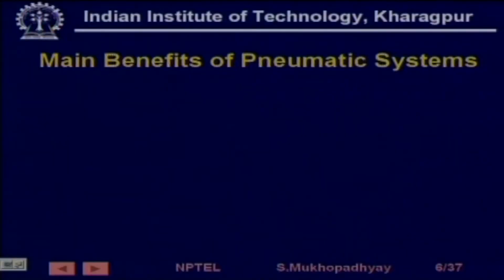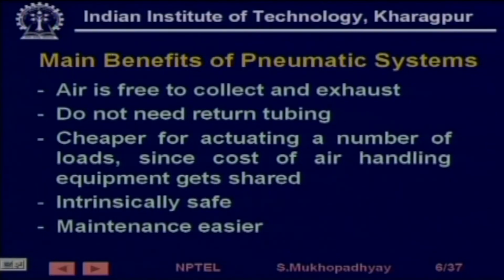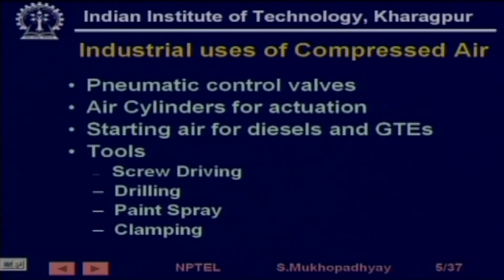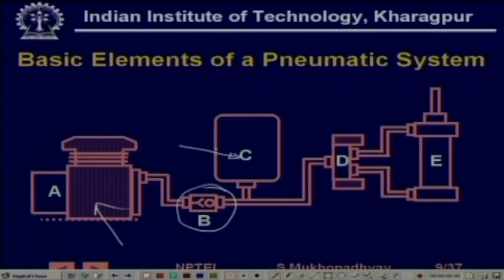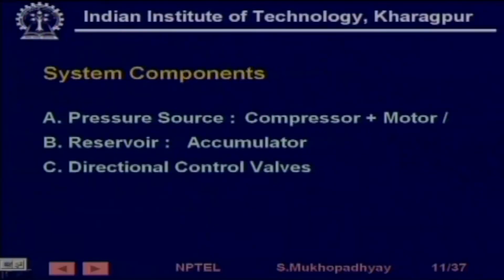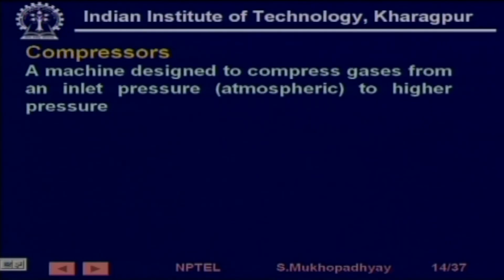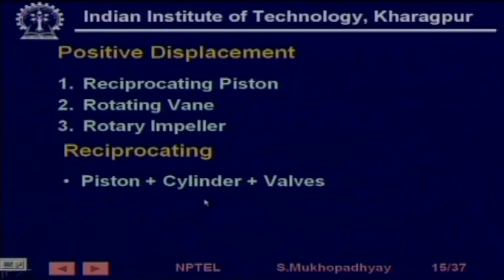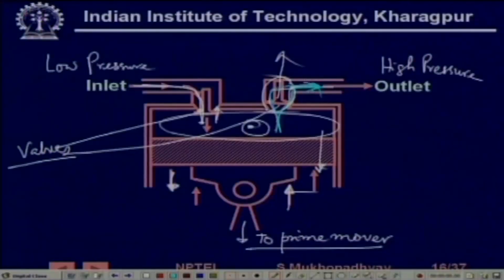Lecture 40 : Pneumatic Control Systems - I